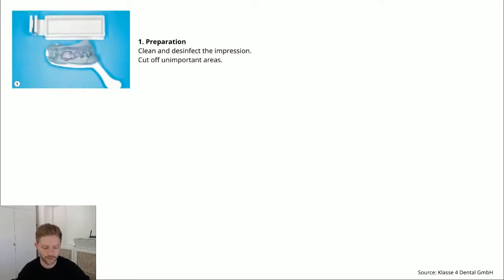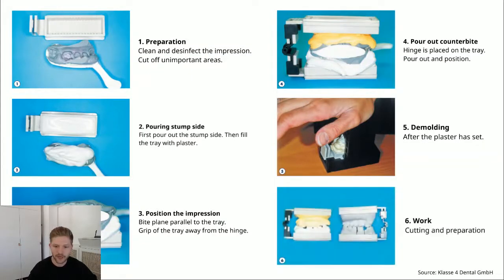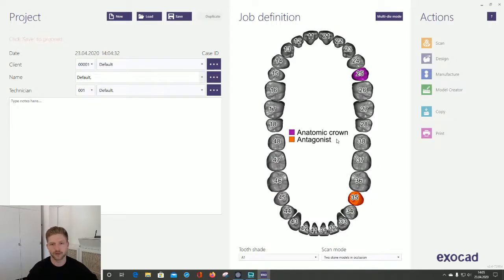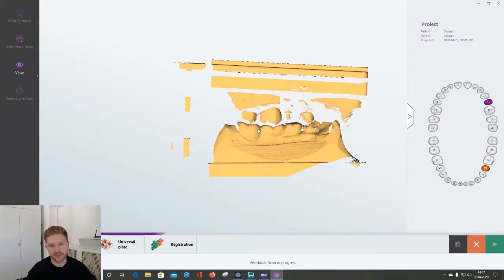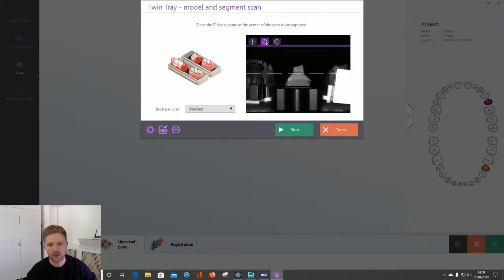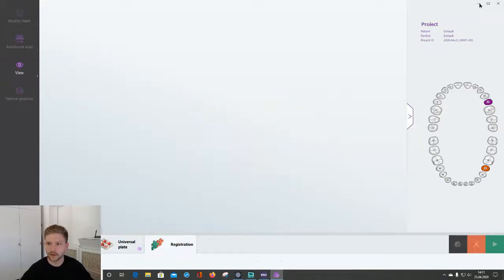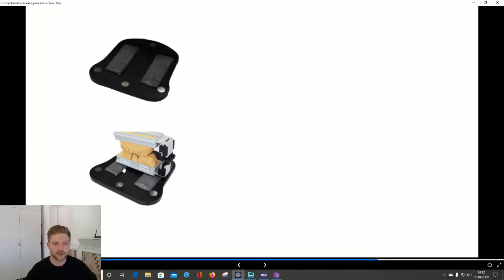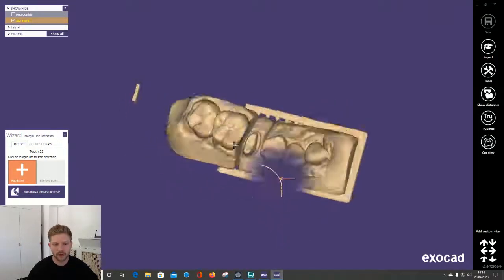Conventional scanning process vs Twin Tray